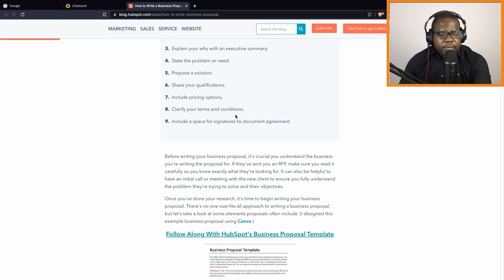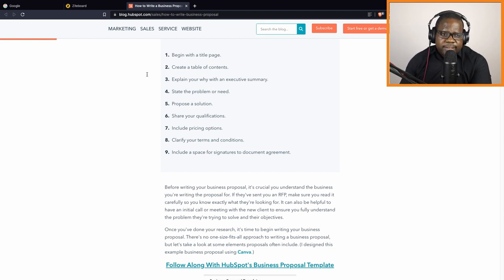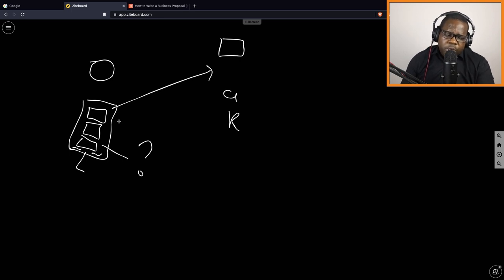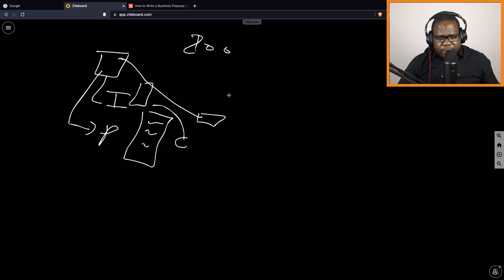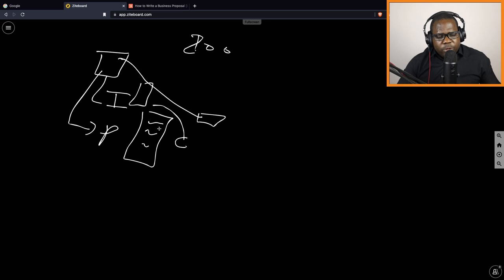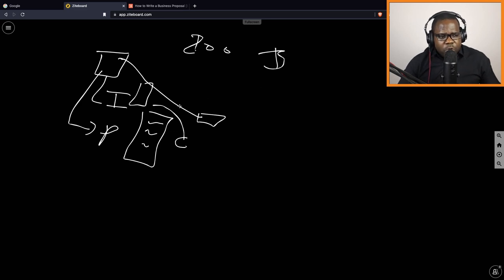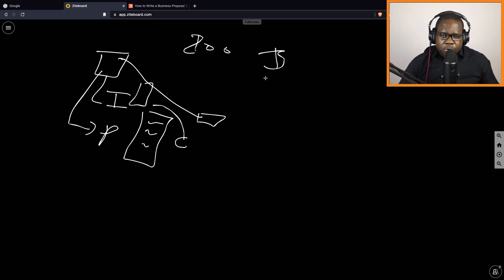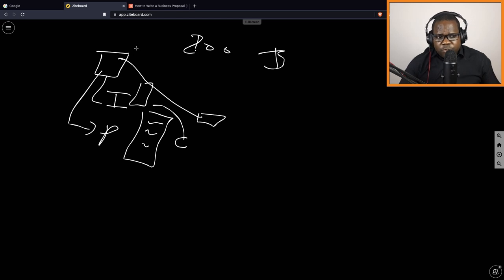Sales Proposal: How can you create one? [ 2 ]